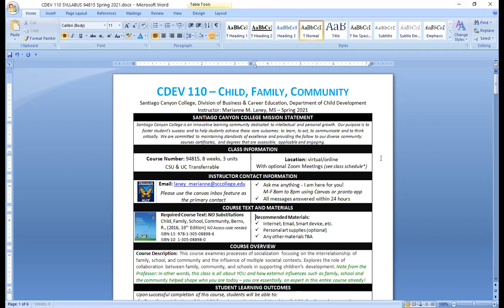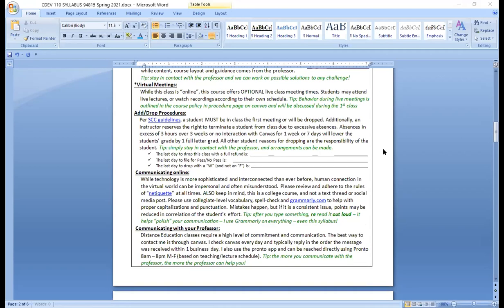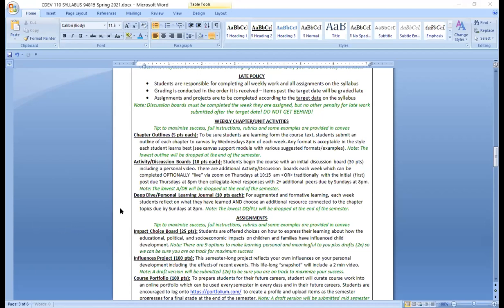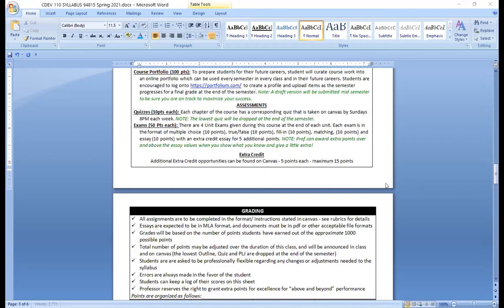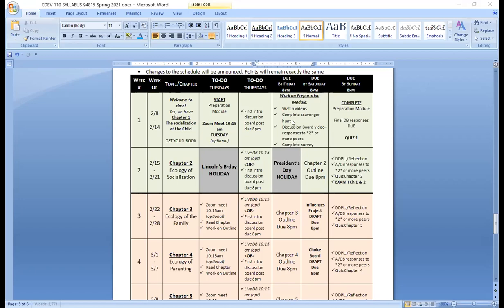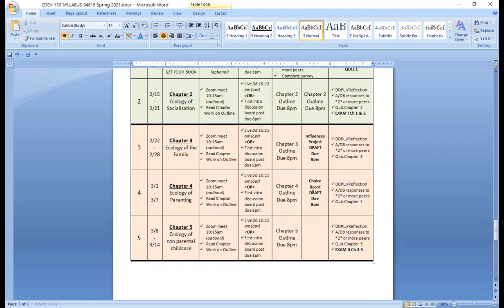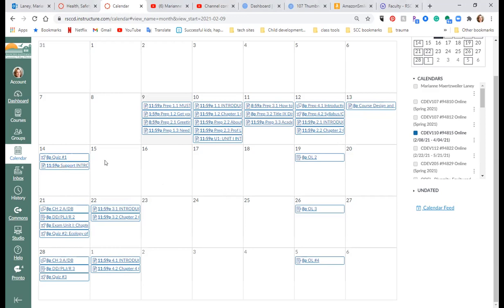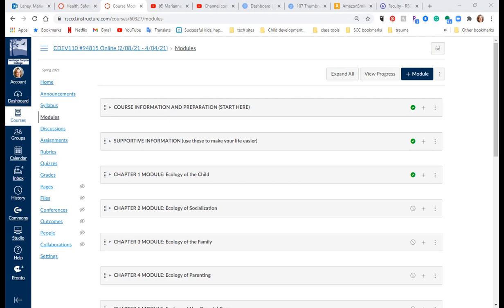CDEV 110 Spring 2021 Intro Session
Welcome to class - SCC Spring 2021.